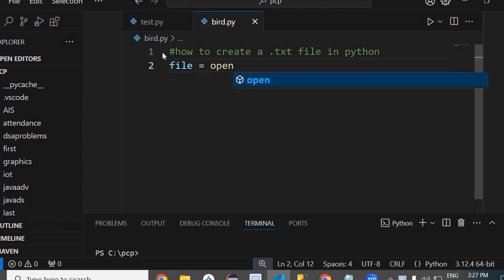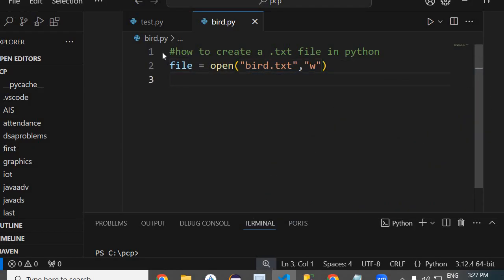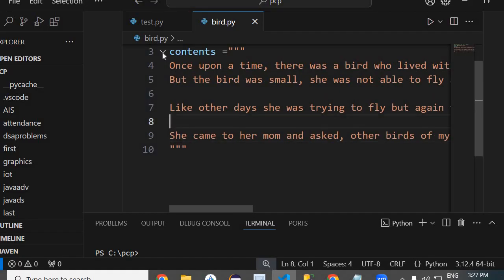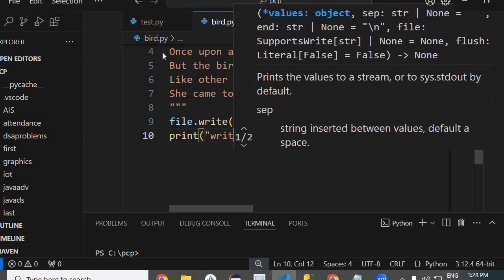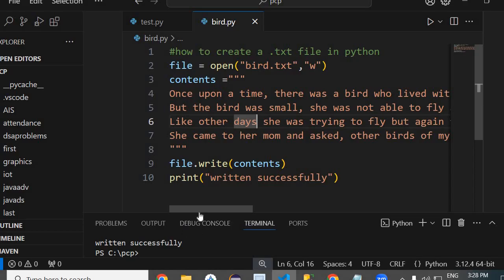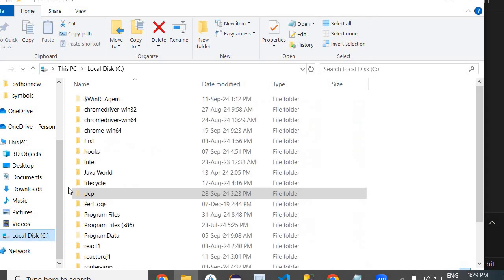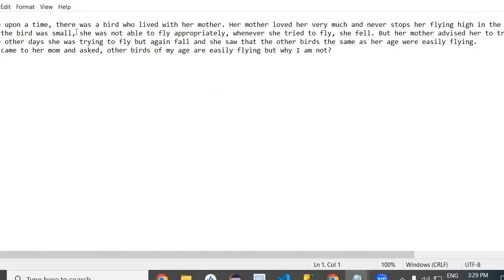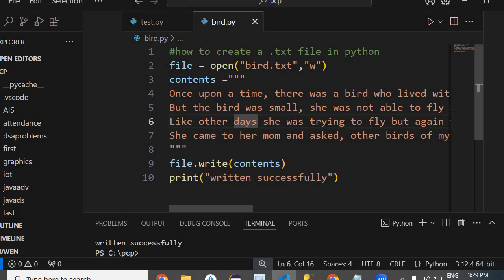How to create a .txt file in python ?